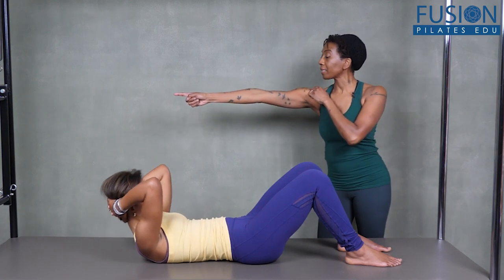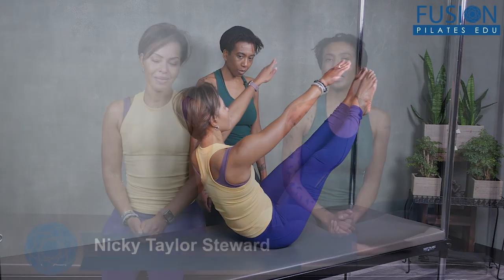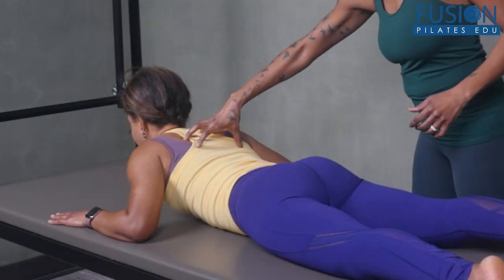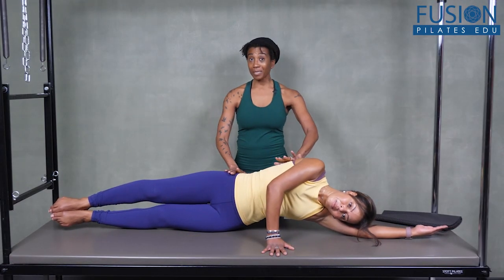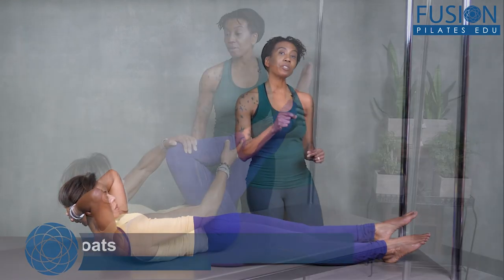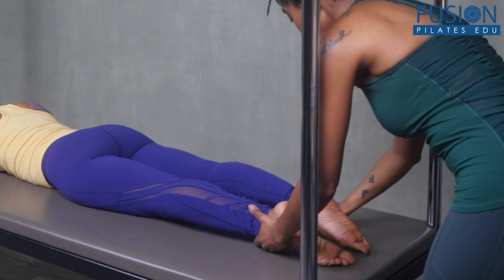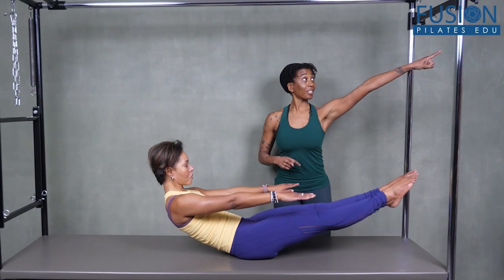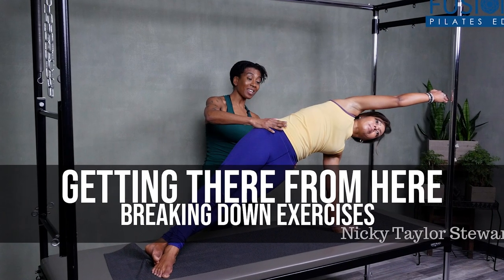Getting There From Here: Breaking Down Exercises by Nicky Taylor Steward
Do you have clients who you feel are ready for more intermediate and advanced exercises, but you’re not sure how to get them there?

In this workshop, Nicky Taylor Stewart will show you how to recognize the integration of the entire body and where your clients have less of a connection so that you can progress their sessions efficiently to give them access to more challenging Pilates exercises they me struggling to fully execute.

Nicky gives effective and efficient cues that will help you communicate with your clients more clearly and help them progress through exercises like Teaser, Swan Dive, and Side Bend. Her cues always encourage the client to access their mind-body connection with ease, and by the end of this workshop, Nicky’s client is moving like a different person.

This workshop is packed with information from setting up the basics to advanced exercises, plus the amount of fun that Nicky and her client Misty are having reminds us that at the end of the day, movement should be enjoyable and functional.